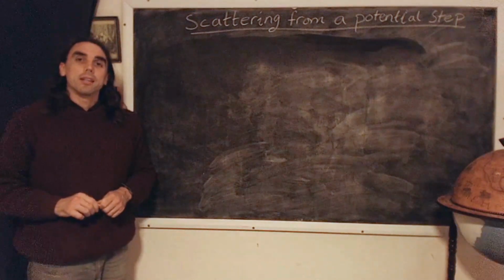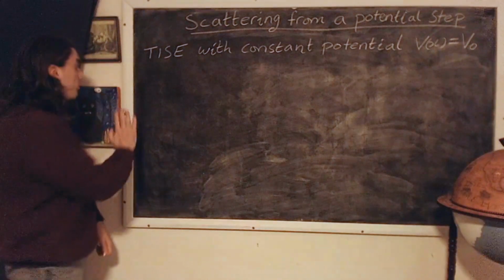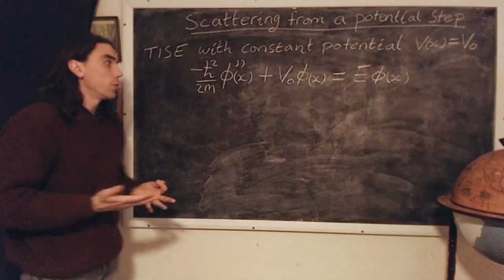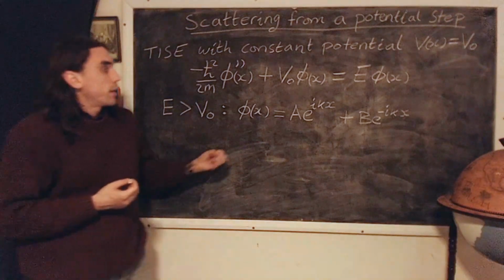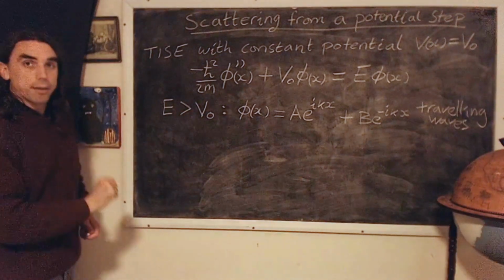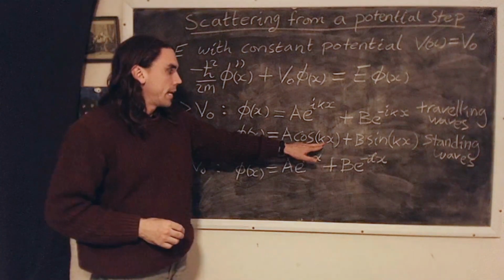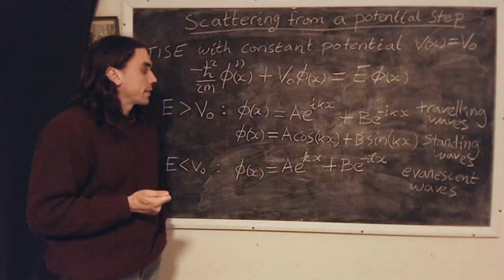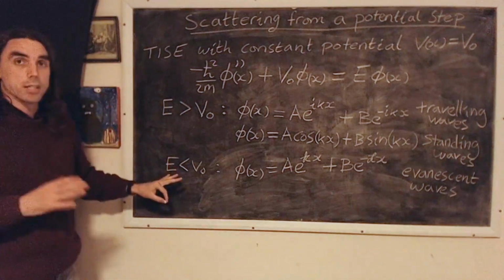V2.1a Scattering from a potential step (part I)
the forms of solutions to the TISE in regions of constant potential. Continued in video V2.1b.